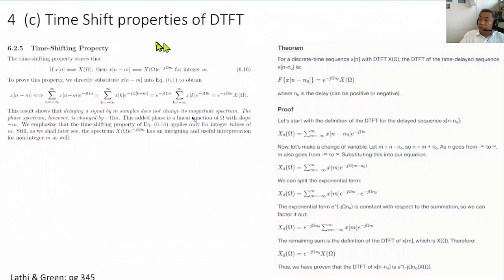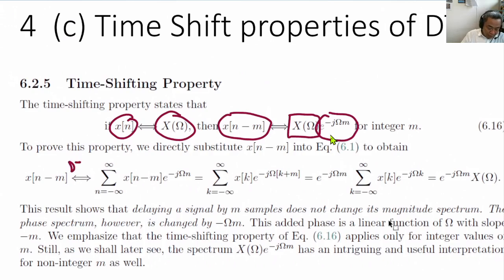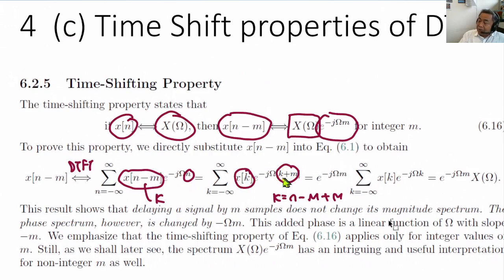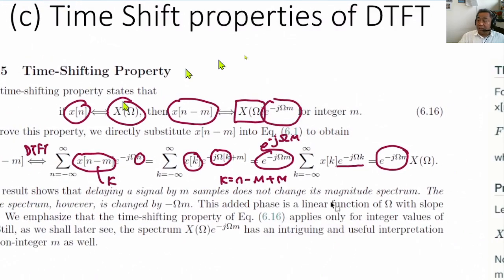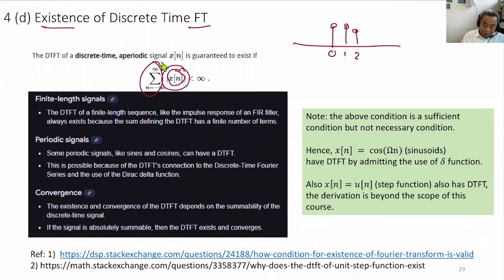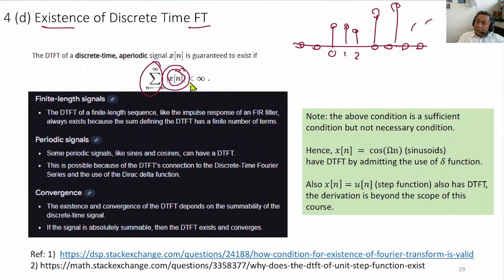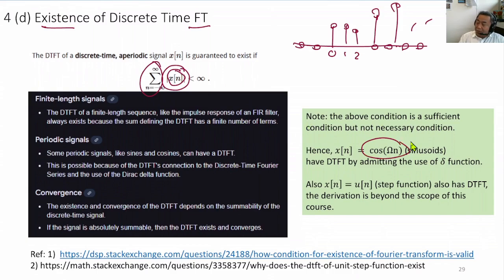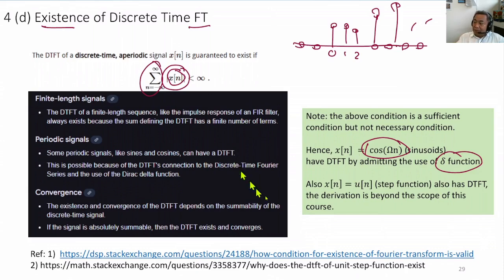S2 p28 29